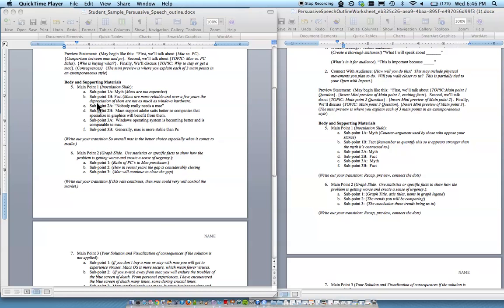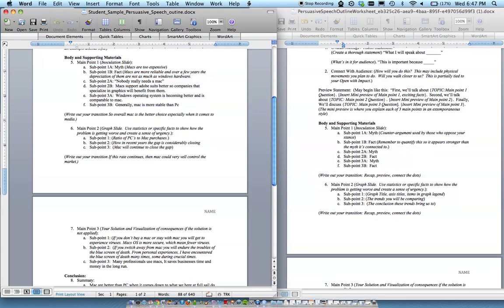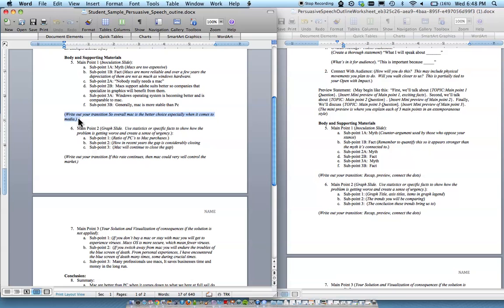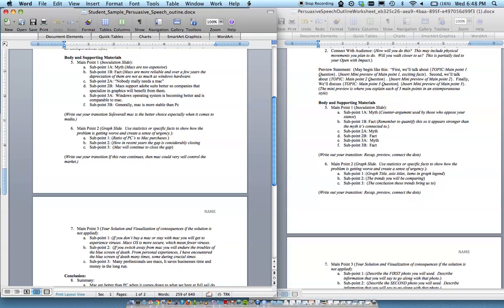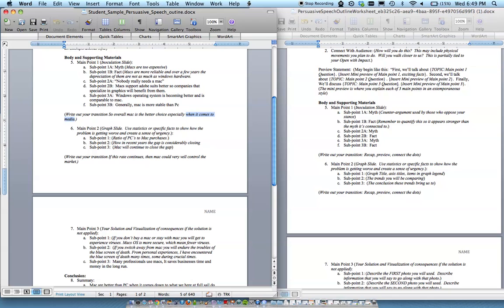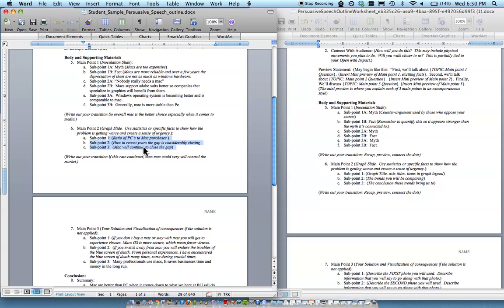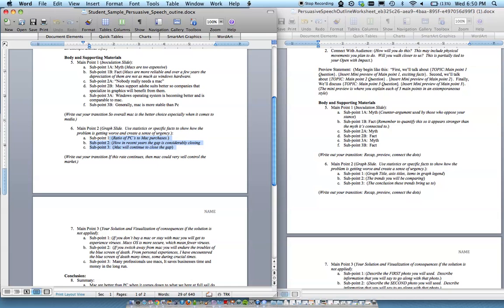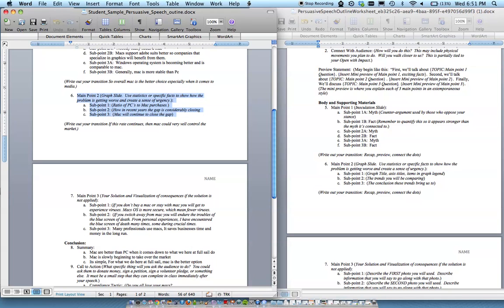Student_Example_Pers_Outline_Screencast_Trans and graph